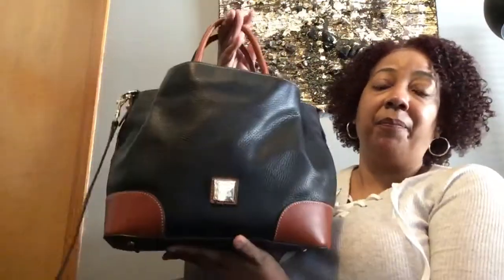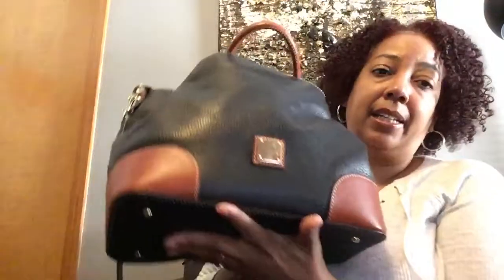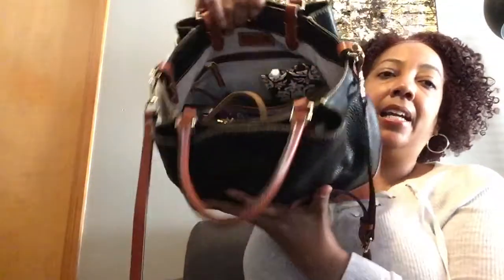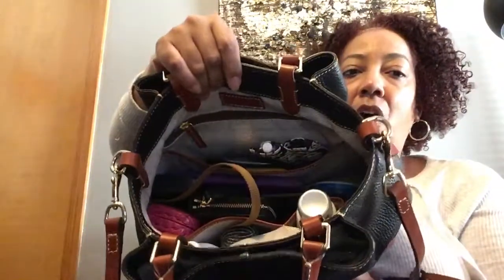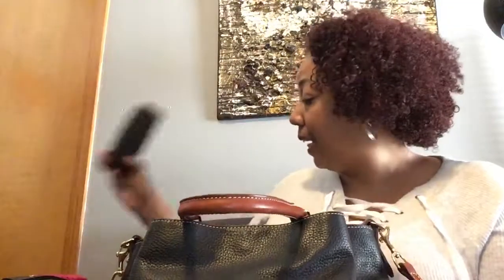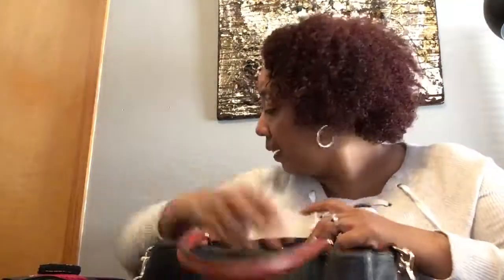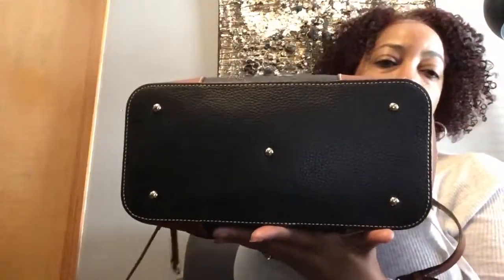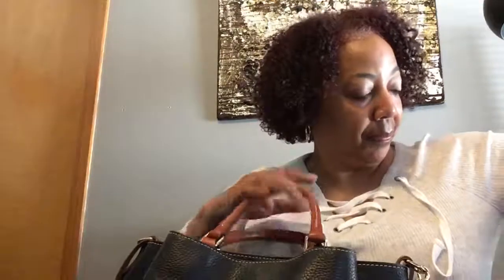Let’s talk about Brenna!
Dooney & Bourke Pebble Grain leather Brenna satchel
What’s in my bag.
Measurements 13”w x 10”h x 5 3/4”d